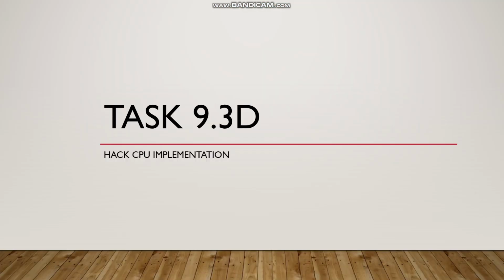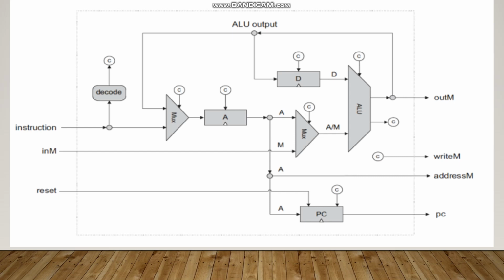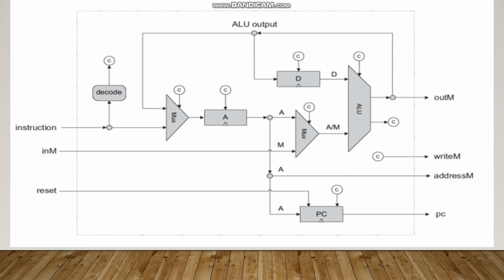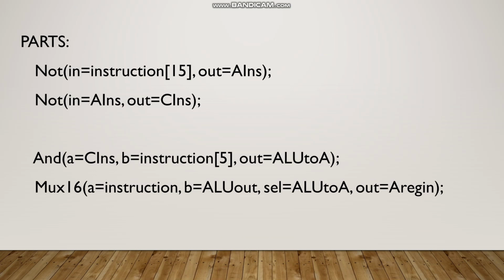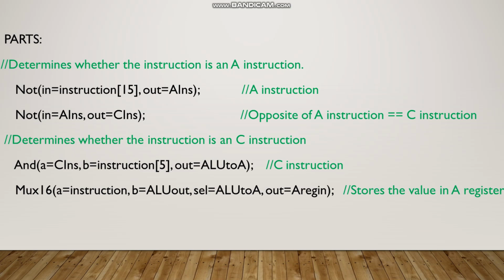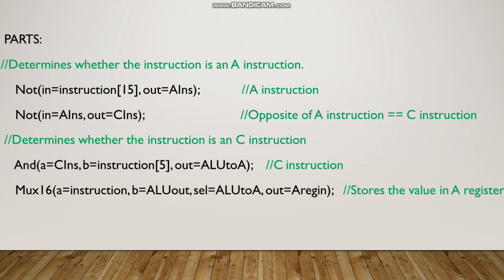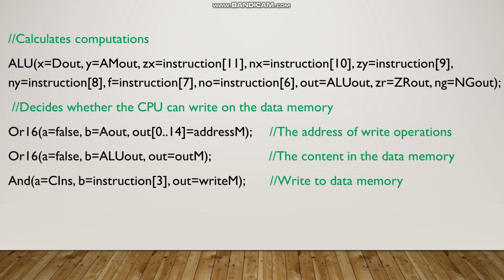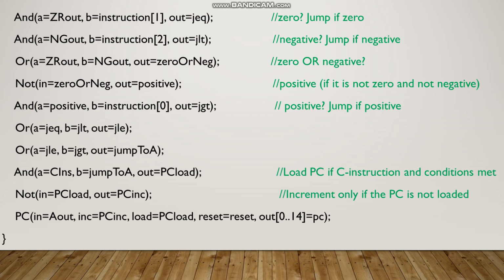CPU hdl Explanation